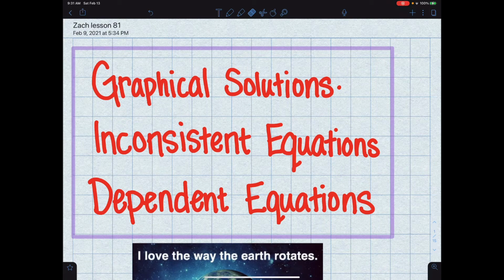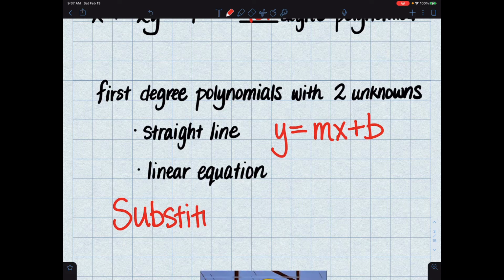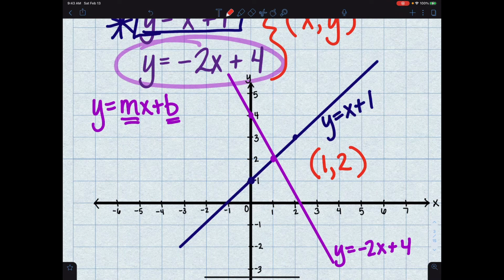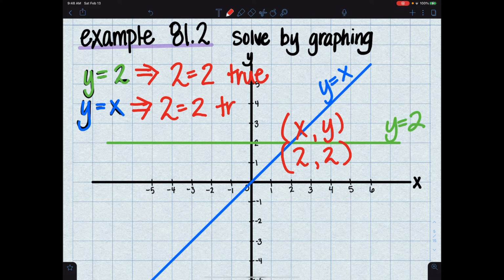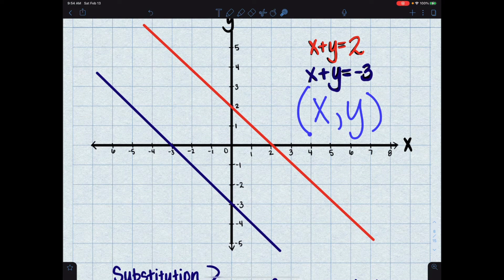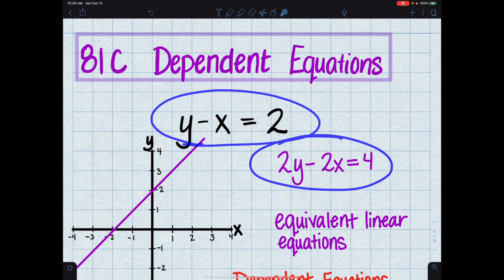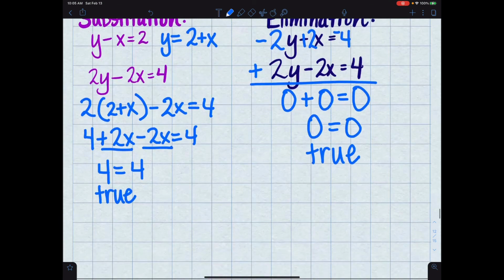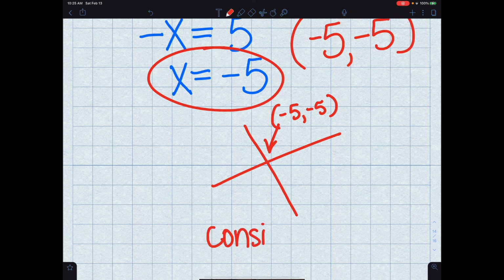Zach lesson 81